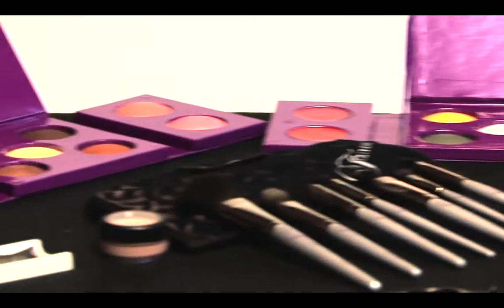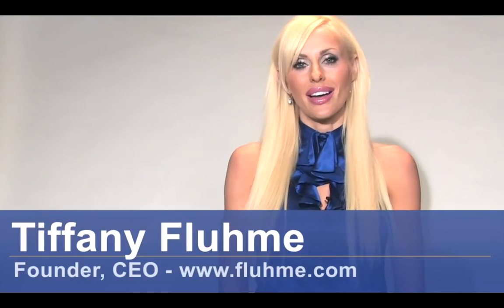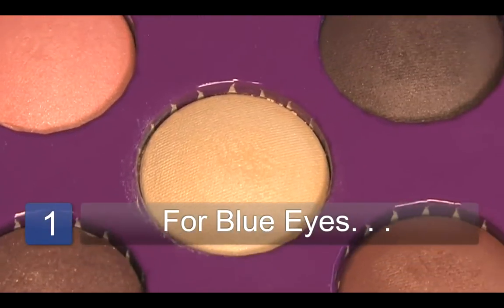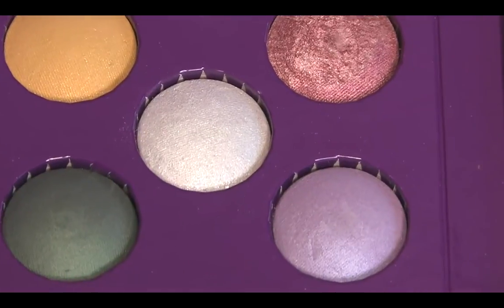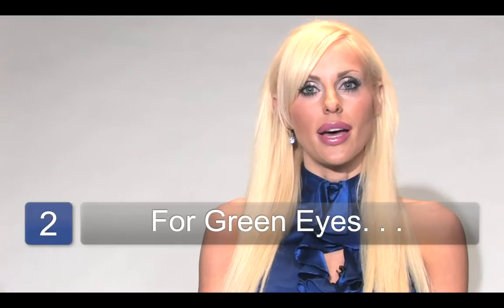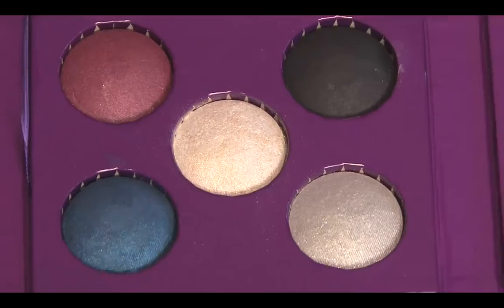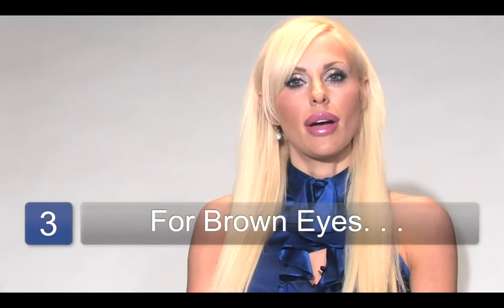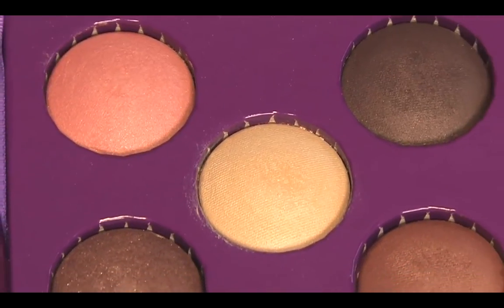How to Choose Eye Shadow Color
How to Choose Eye Shadow Color. Part of the series: Eye Makeup Tips. When choosing eye shadow color, it is best to select shades that flatter eye color or universal eyeshadow shades. Select the best eye shadow color with advice from a professional makeup artist in this free video on choosing eye shadow color.